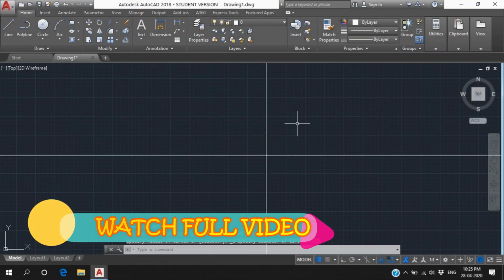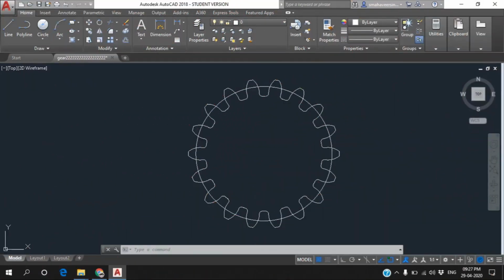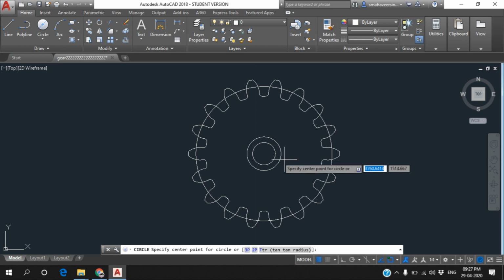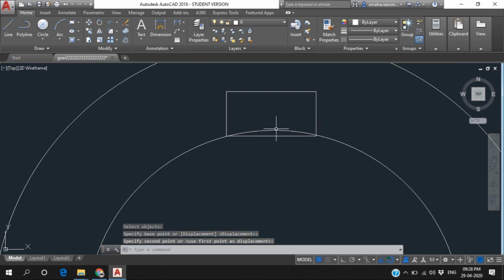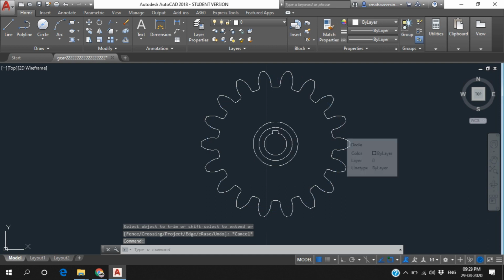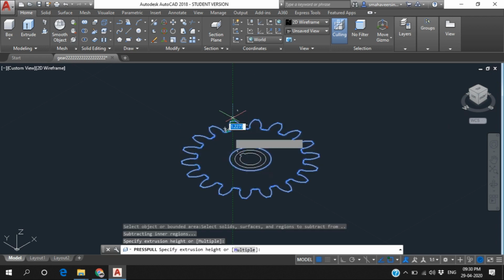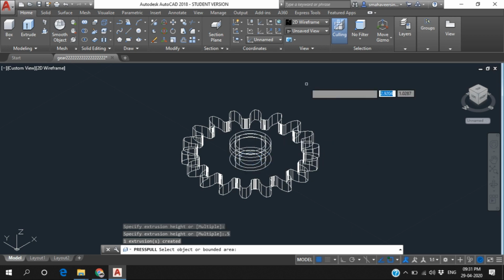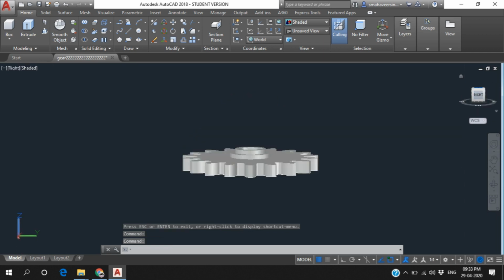HOW TO CONVERT 2D DRAWING IN 3D BY USING AUTOCAD SOFTWARE !!!!!!! EASY & SIMPLE SHORT METHOD.......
HII .. WELCOME IN MY YOUTUBE CHANNEL " ROYALGENIUS "
 In this video you can learn creating  2d to 3d gear in autocad step by step by using 3d basic tools .
this process you use for all 2d drawings .

i hope you guys like my video , plz.. support me & give comment on comment section.